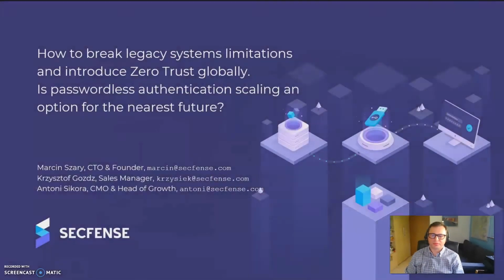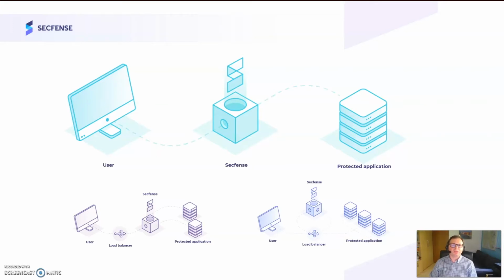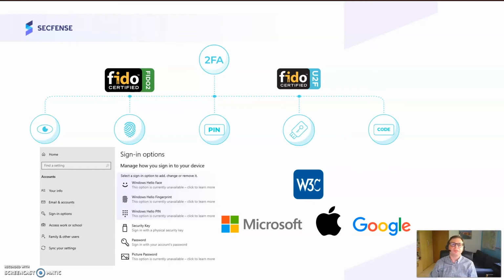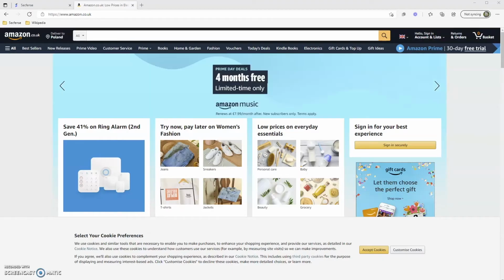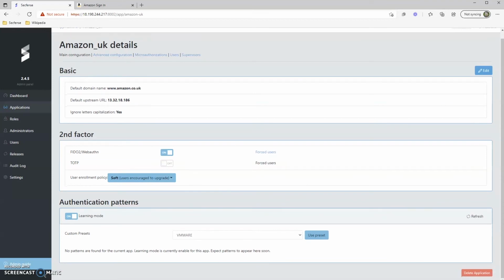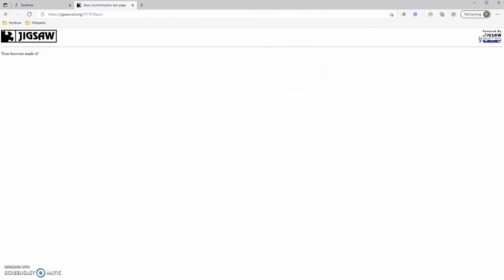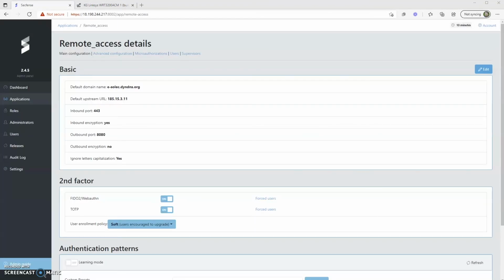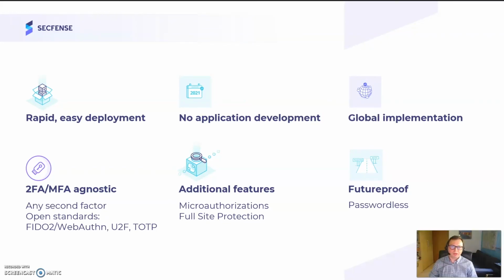How to Introduce Zero Trust Globally | Introduction to Passwordless Authentication Scaling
"The core of Zero Trust is the assumption that organizations should never automatically trust anything or anyone inside or outside the network.  Instead, they must always verify any attempts to connect to the systems before granting access to them.  The strategy around Zero Trust comes down to basically not trusting anyone.  This means cutting off all access to IP addresses, machines, systems, resources, etc., until the network knows who the user (or system) is and whether it has the appropriate permissions or not.  In other words, the Zero Trust model completely discredits the “castle and moat” philosophy, in which the organization is focused on defending the perimeter, and assumes that everything inside is safe and not subject to access control."

Key insights

🚨 "Over 80 percent of dit security incidents have their roots in stolen or cracked passwords."
⏰ Time and risk are key considerations when implementing 2FA, and finding a solution that minimizes both can be beneficial for organizations.
🔒 Passwordless authentication is supported by an open standard called FIDO2, which is promoted by prominent companies like Microsoft, Apple, and Google, ensuring compatibility across different platforms and devices.
🌐 The ability to learn and adapt from user behavior can improve the security and effectiveness of web authentication methods.
🔒 The transcript highlights the importance of secure connections and encryption in passwordless authentication, emphasizing the need for SSL encryption and time-based one-time passwords for enhanced security.
🔒 Segfence provides additional features such as microauthorization and full-star protection, adding an extra layer of security to their solution.

Timestamps:
00:00 💡 Secure user access with MFA on legacy web apps
00:58 🔒 Add 2FA during login without software modification
01:55 Secfense User Access Security Broker installation
02:26 🔒 FIDO2, Windows Hello, and U2F hardware keys for passwordless authentication
03:42 🔑 Introduce 2FA with Windows Hello on legacy apps
05:27 🔒 Demonstrate strong authentication implementation and secure login
06:59 🔒 MFA with fingerprint reader and TOTP
08:46 🔒 Rapid deployment of passwordless authentication